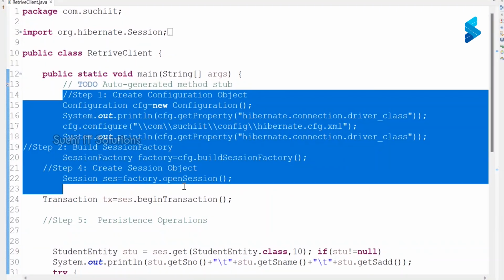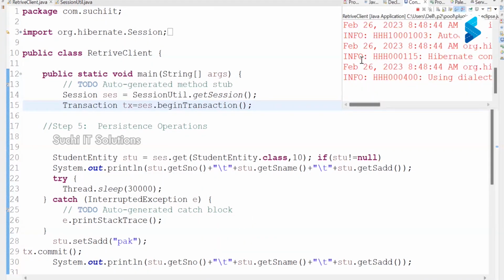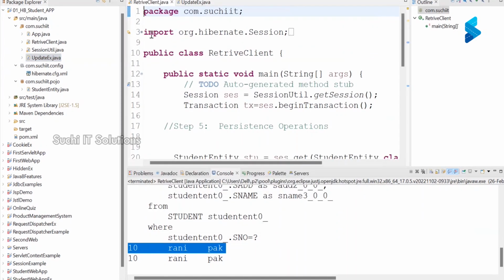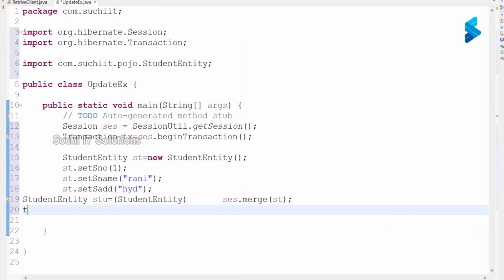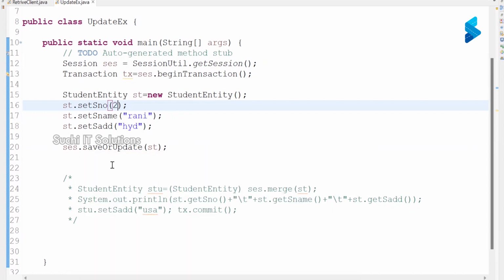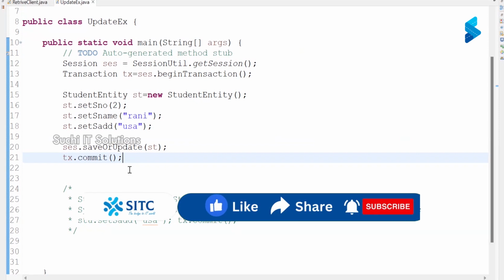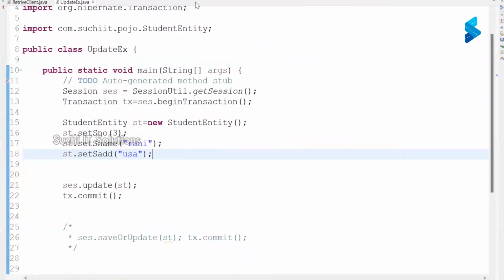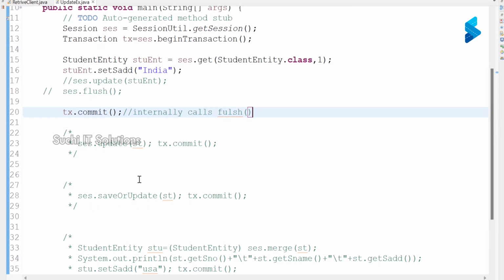22_Step-by-Step Guide to Single Row Operations in MySQL| Java Course for Beginners | ‪@suchiit‬